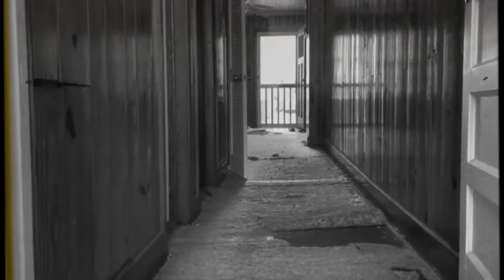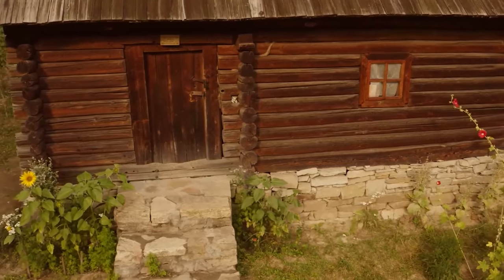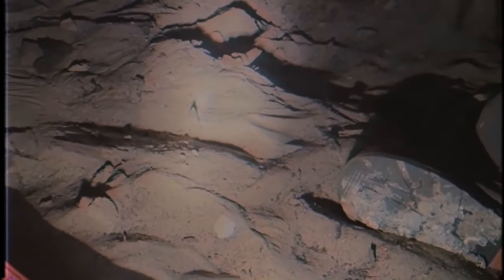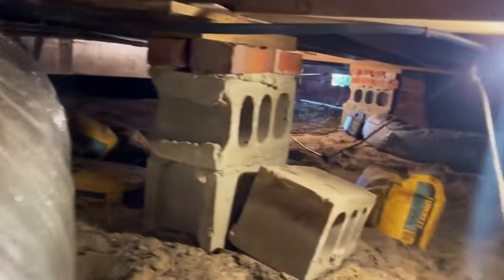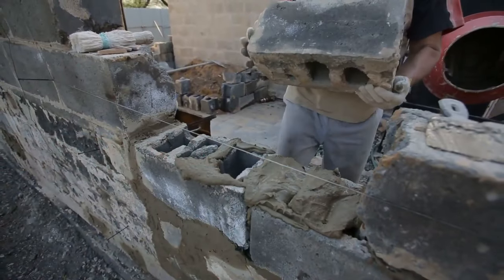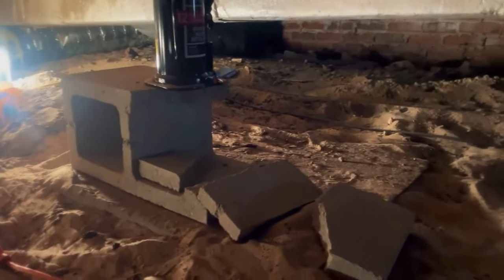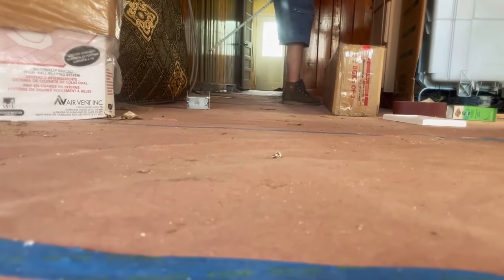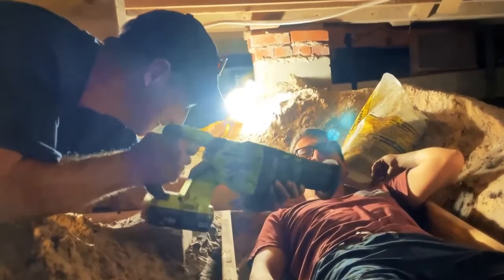Lifting up floors. 7 mistakes to avoid | Jacking and leveling sagging floors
Lifting up floors. 7 mistakes to avoid.

That was my 1st time doing this very difficult technical work and I made tons of mistakes I'm covering in this video:
1) Don't sit piers on the ground - pour the slabs as a footing.
2) You won't fix entire floors by lifting up just beams/girders.
3) Just putting extra beams across joists won't fix entire floor.
4) Bottle jacks can not be your permanent piers.
5) If you use cinder blocks don't place them face side up.
6) Do not use floor jacks from regular home improvement stores like Lowes and Home Depot.
7) Don't think you will make your floors perfect.

Sergii Soshka